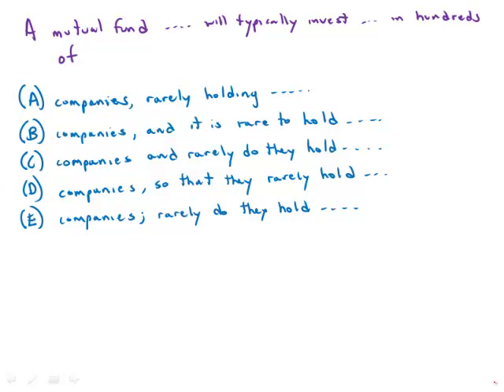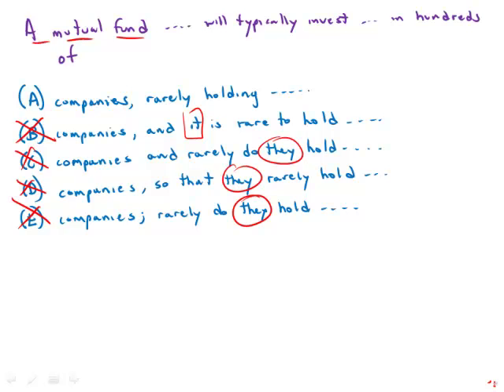GMAT Official Guide 13: Sentence Correction 111